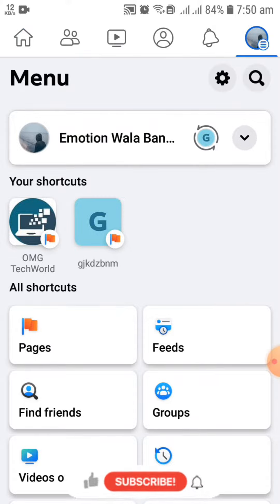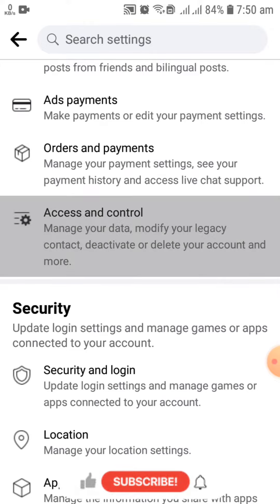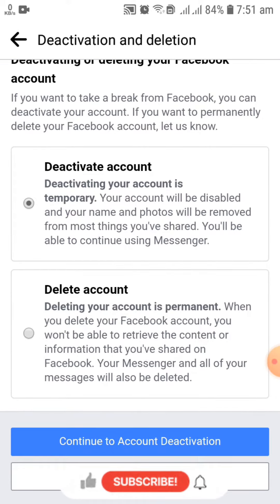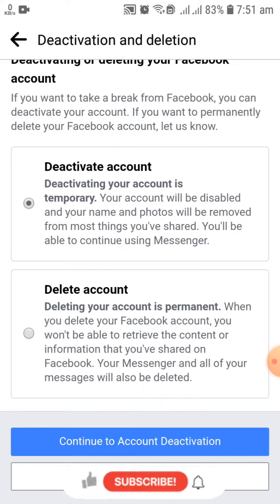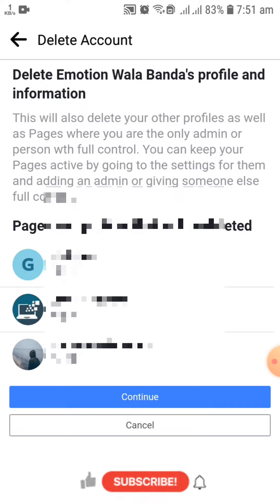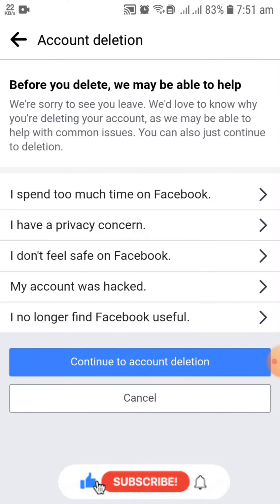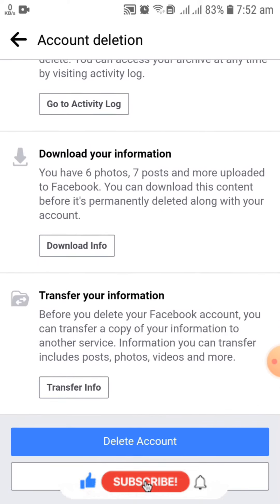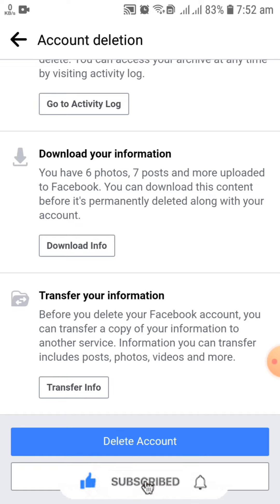How to Delete Facebook Account Permanently 2023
When you want to know how to delete facebook account permanently 2023 but you do not find any method. If you are looking for how to delete facebook account permanently 2023 then your search is over. In this video we will tell you an amazing way how to delete facebook account permanently 2023. So if you want to know how to delete facebook account permanently 2023 then you have to watch this video completely.